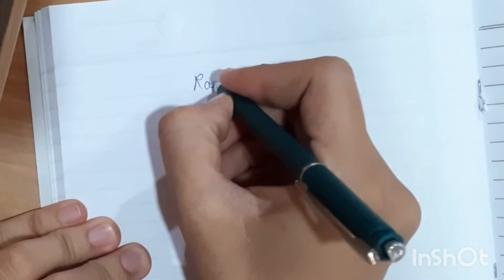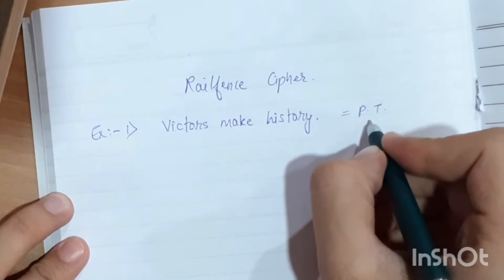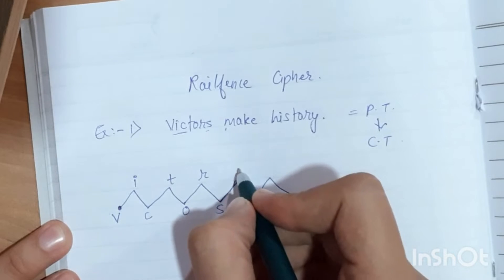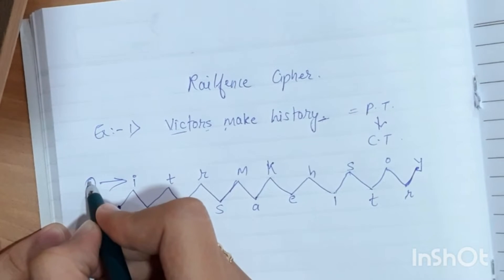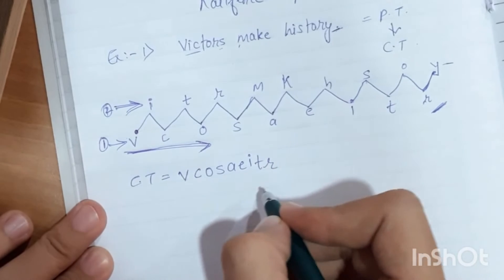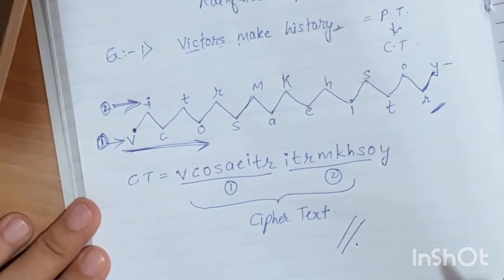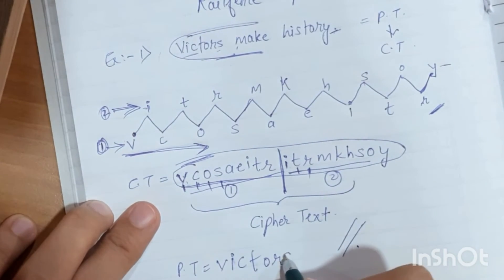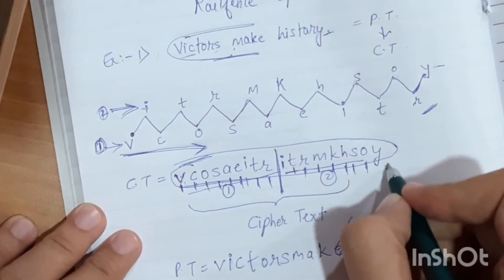Railfence Cipher Technique | Zig zag cipher method | cryptography technique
Rail fence cipher is a type of transposition cipher.
Its name is derived from the manner in which encryption is done , in comparison to a fence built like horizontal rails.